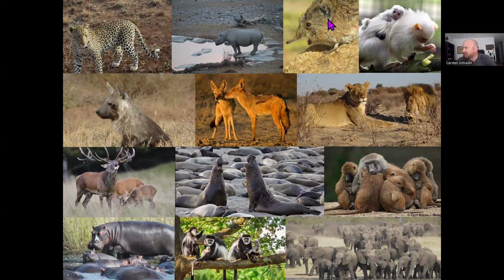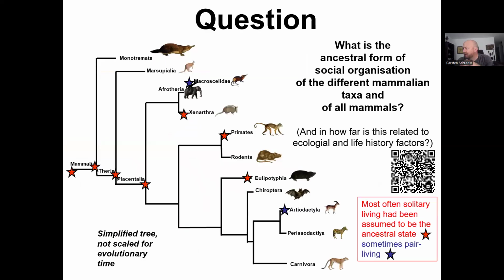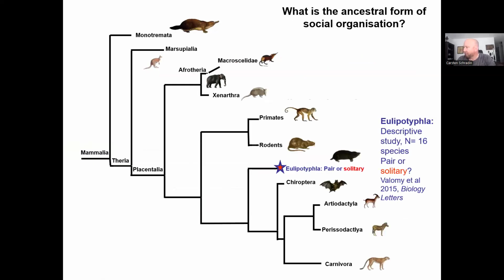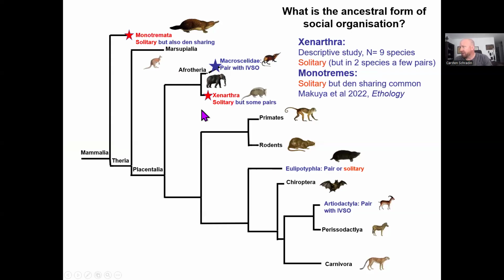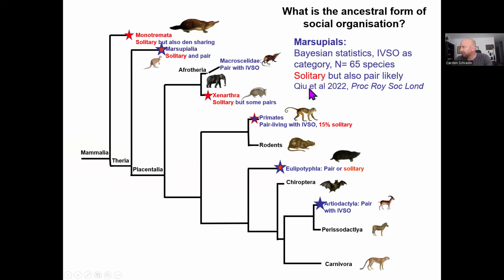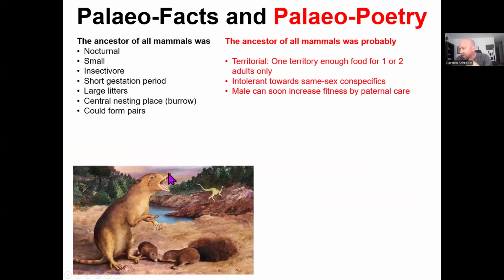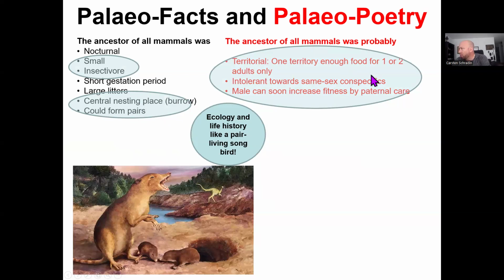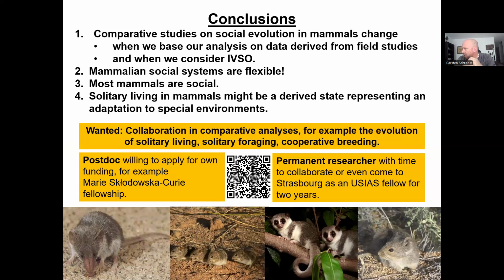Mammalian Social Evolution Talk ISBE 2024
Mammalian Social Evolution: Evidence for a Socially Flexibly Pair-Living Ancestor

It is generally believed that the ancestor of all mammals was solitary living and that pair- and group living evolved later as derived traits. However, fossil evidence indicates a gregarious lifestyle in some early mammals and even some ancestors of mammals. Creating the first database based only on published field studies and taking intra-specific variation in social organisation into account, we estimated the social organisation in phylogenetically comparative Bayesian framework for different mammalian taxa: marsupials, elephant-shrews, artiodactyla and primates. For every taxa, we found the ancestor to be socially flexible, with most individuals living in pairs and some living solitary. This questions the assumption that solitary living in mammals is primitive. Instead, we argue that solitary living in mammals is a specialized form of social organization which we need to study if we want to comprehensively understand mammalian social evolution and how to protect solitary living mammals.